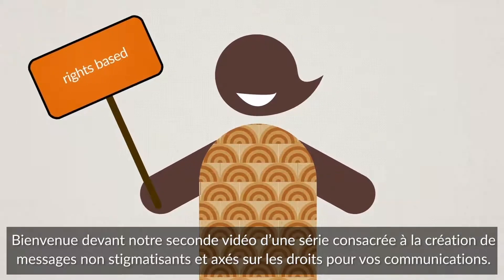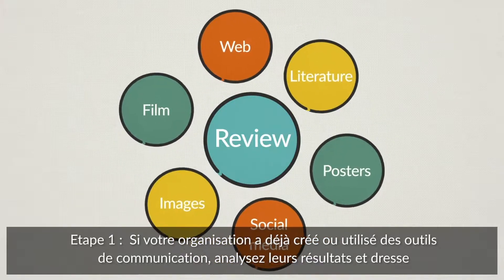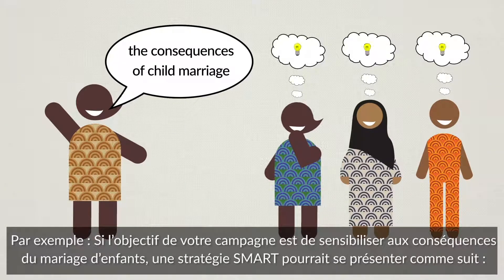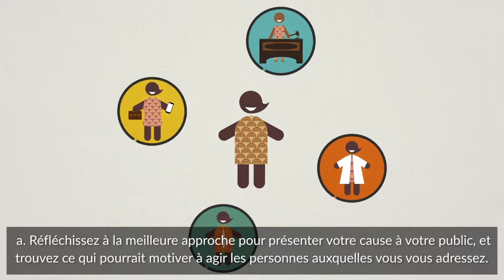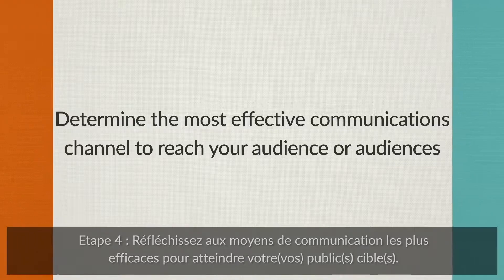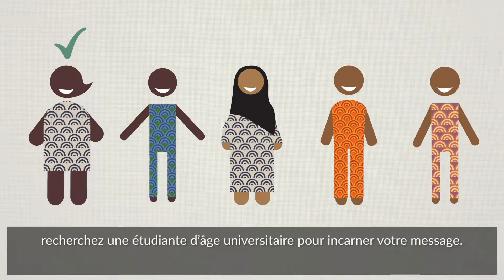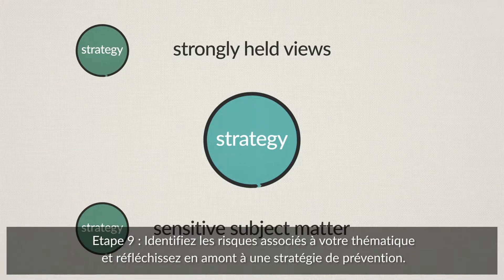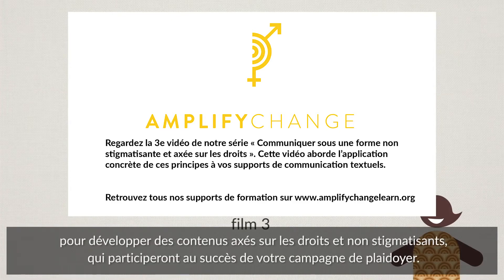Communication DSSR non-stigmatisante basé sur les droits humains - Partie 2 - Sous-titre français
Vous savez à présent ce que veut dire un message non stigmatisant et basée sur les droits, mais comment développer une stratégie de communication susceptible de transmettre votre message à votre public cible ? Graduellement ce film vous apprendra comment le faire.